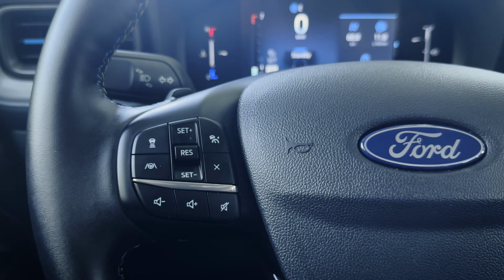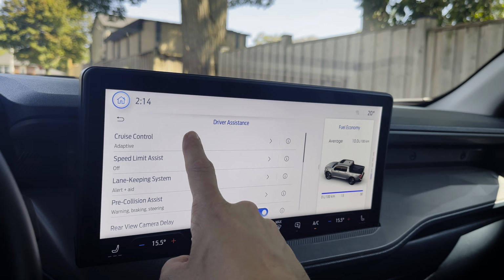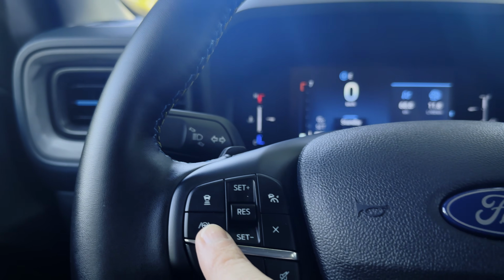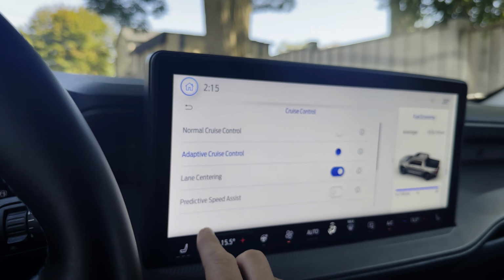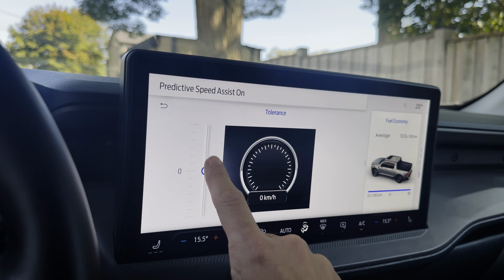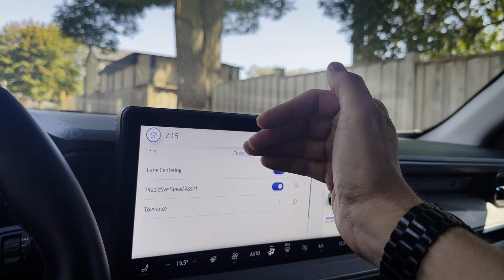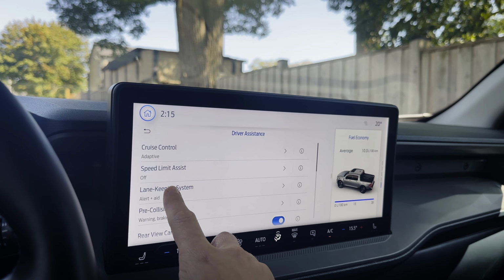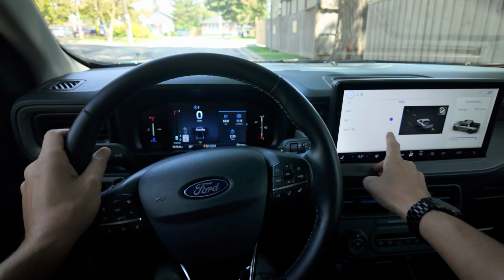How to Use Normal and Adaptive Cruise Control in the Ford Maverick (2025-2026)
Want to know how to use cruise control in the Ford Maverick? In this video I show you how to use normal and adaptive cruise, along with the lane keep assist system!

The truck used for this review had the following specs:
2025 Ford Maverick Lobo
 - 2.0L EcoBoost engine
 - Velocity Blue Exterior / Black Onyx Interior
 - Power Tilt/Slide Moonroof
 - XLT Luxury Package
 - Floor Liners without Carpet Mats

Canada: $50,295
USA: $43,815

**Camera/Video Gear Used As Of 2026**
iPhone 14 Pro
DJI Pocket 3